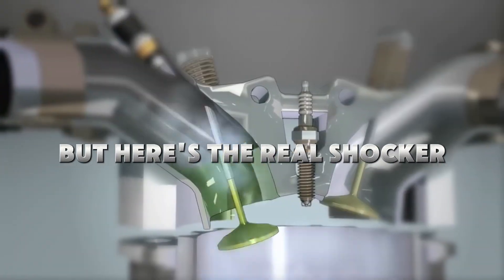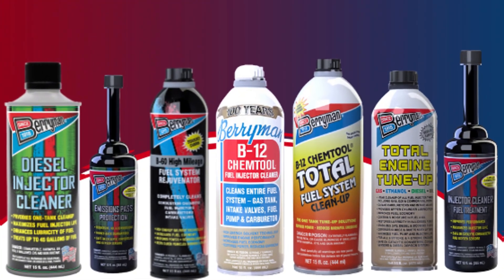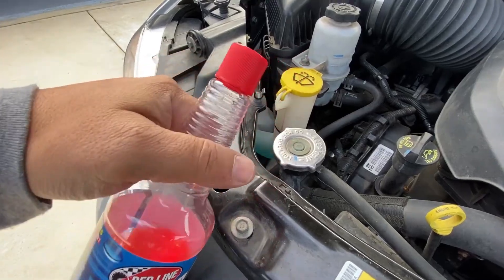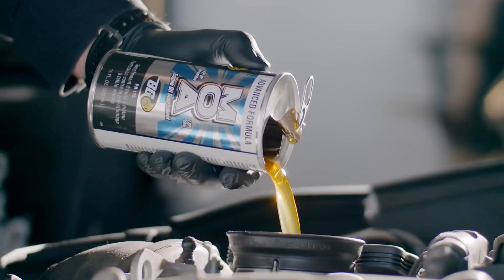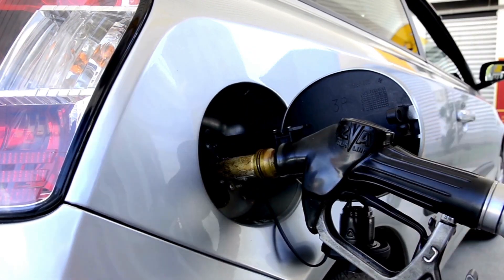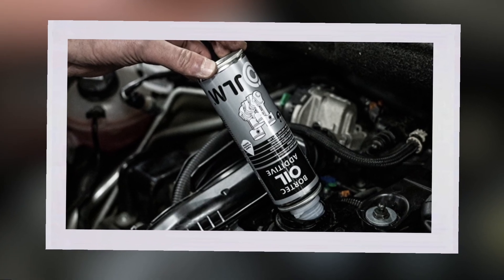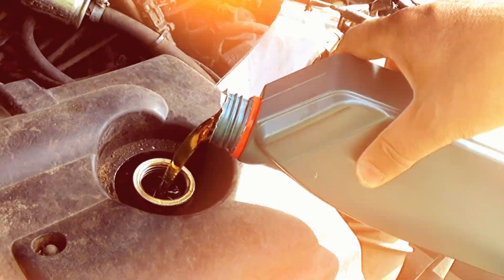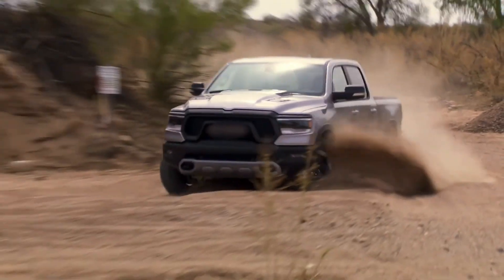5 Secrets Mechanics Don't Want You to Know About Engine Additives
Are engine additives really worth your money, or are they just clever marketing in a shiny bottle? In this video, we reveal The Truth About Engine Additives – What Works and What’s Just Marketing so you don’t waste another dollar on products that do nothing.

We’ll break down the science behind popular engine additives, including fuel stabilizers, oil treatments, and friction modifiers. You’ll discover which additives are proven to help reduce wear, improve lubrication, and clean deposits—and which ones are nothing more than expensive snake oil.

Many drivers believe adding a bottle of miracle fluid will instantly make their engine run smoother and last longer. The truth is, some additives actually do improve engine performance, especially in older high-mileage engines with worn seals or carbon buildup. However, others can harm your engine over time or void your warranty if used incorrectly.

We’ll also explain what professional mechanics recommend when it comes to using fuel system cleaners or oil enhancers. You’ll learn how to spot marketing gimmicks and pick the few products that are backed by real testing and data.

If you’ve ever stood in the auto parts store aisle wondering which bottle to grab—or if you should grab one at all—this video will give you the clarity you need.

Don’t fall for empty promises. Arm yourself with facts, save money, and protect your engine the smart way.